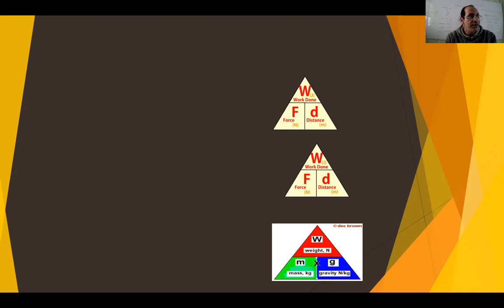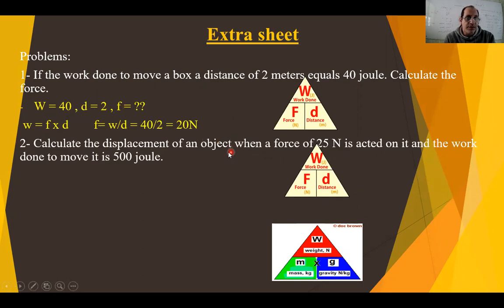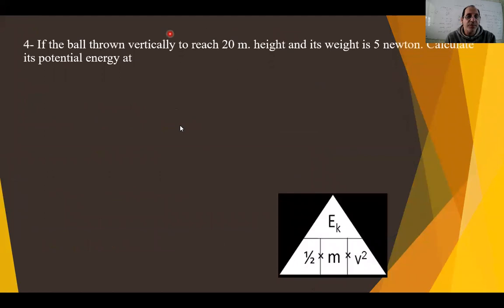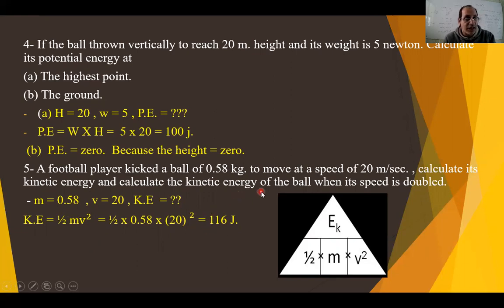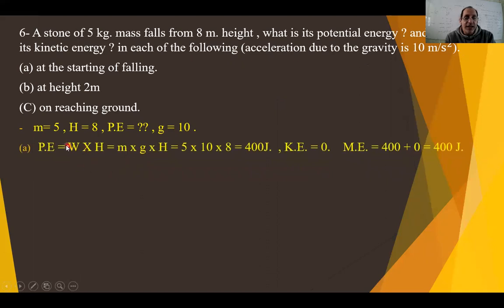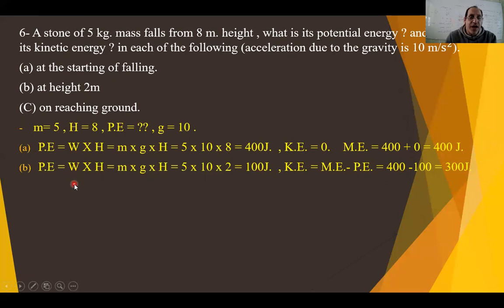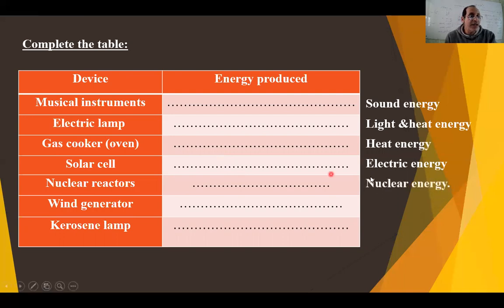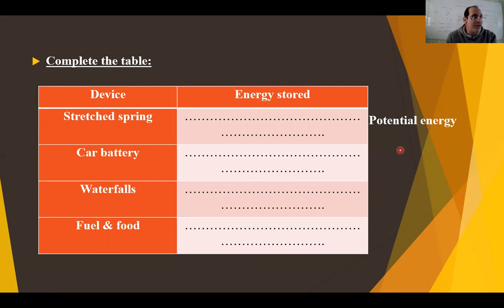online m1 dec 14